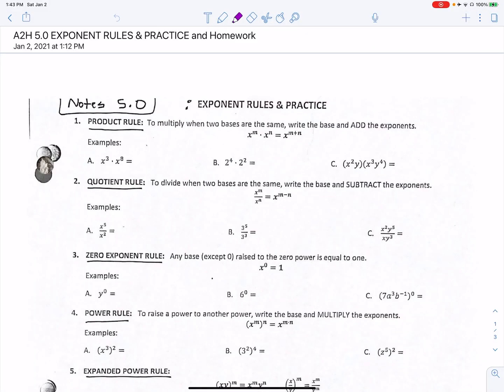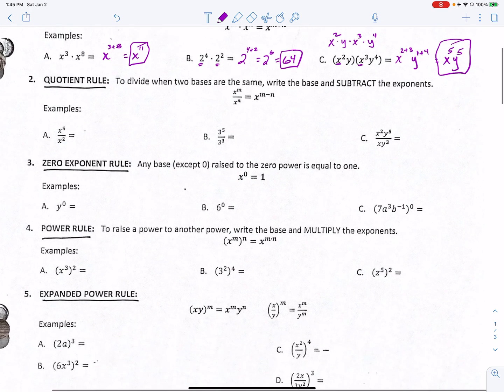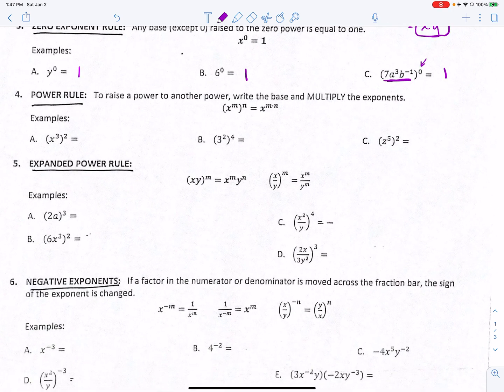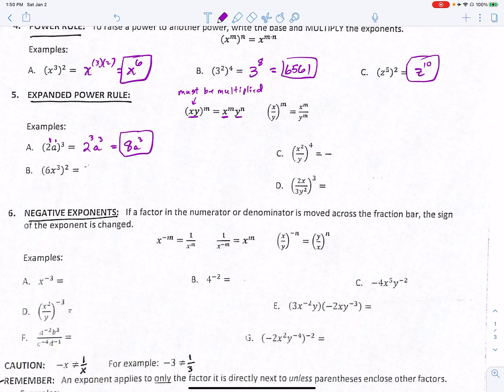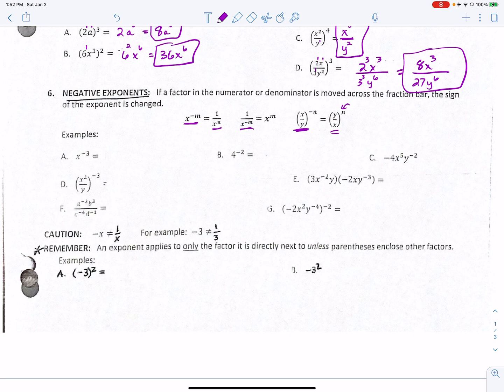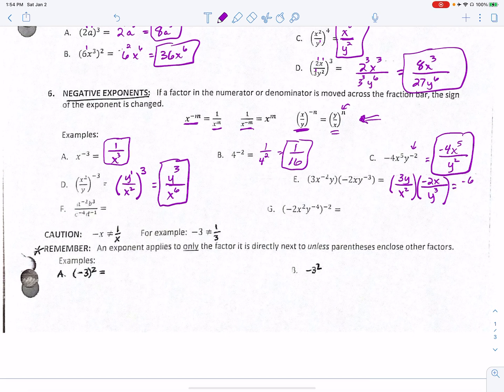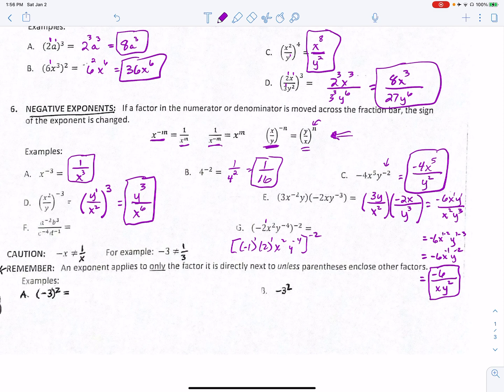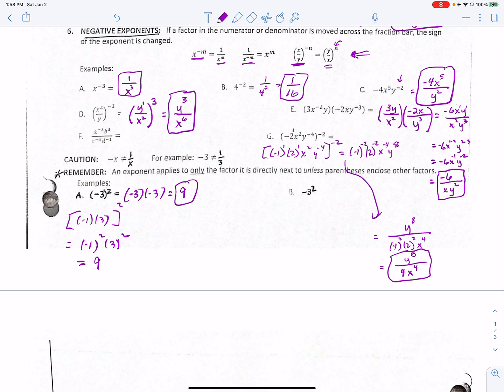A2H 5.0 Notes